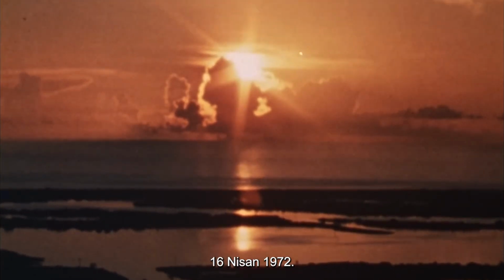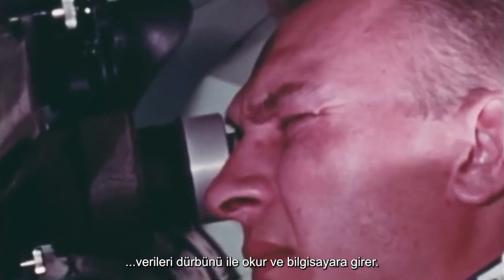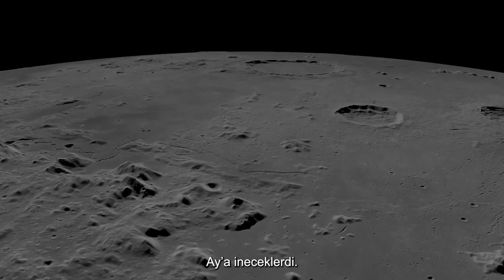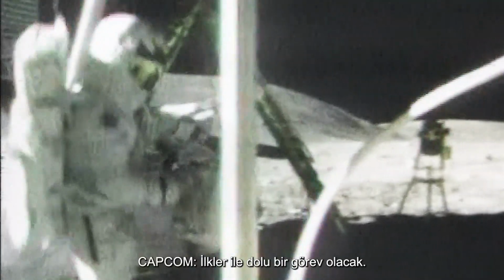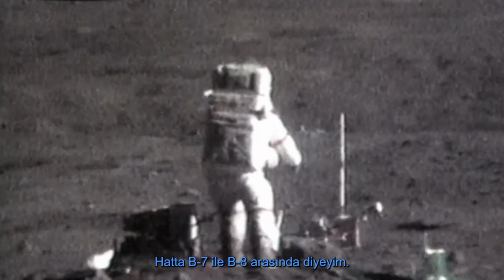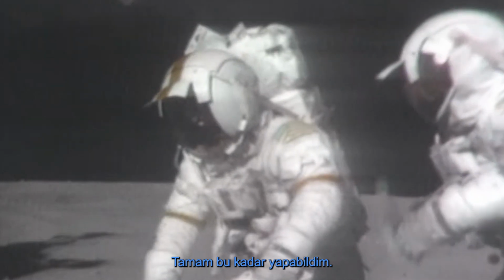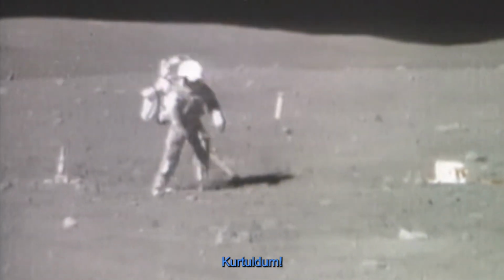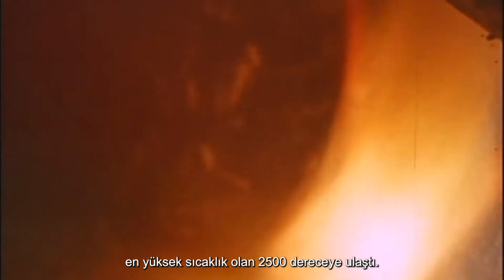Apollo 16 Belgeseli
Apollo 16,  Nisan 1972 yılında gerçekleşen ve NASA'nın Apollo programının onuncu mürettebatlı uzay uçuşu olan bir görevdir. Görev, astronotlar Kumandan John Young, Ay modülü pilotu Charles Duke ve Komuta modülü pilotu Ken Mattingly'den oluşuyordu. John Young ve Charles Duke, Ay yüzeyinde 71 saat geçirdiler ve bu süre zarfında Ay yüzeyinde bilimsel araştırmalar yaparak 95,8 kilogramlık kaya ve toprak örneği topladılar. Ken Mattingly ise komuta modülünde Ay yörüngesinde kaldı. Görevin ana amacı, Ay'ın Descartes bölgesinde yer bilimi araştırmaları yaparak, yüksek bölgelerin yapısını ve oluşumunu incelemekti. Apollo 16 görevi 12 gün sürdü ve 27 Nisan 1972'de Dünya'ya geri döndü. TÜRKÇE BELGESEL

01:32:24 - 01:33:40 Arasındaki kokpitten çekilen kalkış görüntüsünün, Apollo 16'ya ait kaliteli bir kaydını bulamadığım için Apollo 14'nin kalkış görüntüsünü kullandım.

All the footage from the rover (Ay aracından çekilen bütün görüntüler): @Dutchsteammachine
CGI footage between 8:38 - 8:59 (Bu dakikalar arasındaki CGI görüntüler): @HellblazersChannel
The remaining CGI footage (Diğer CGI görüntüler): @lunarmodule5

None of the music in the video is mine (Videodaki hiçbir müzik bana ait değildir).